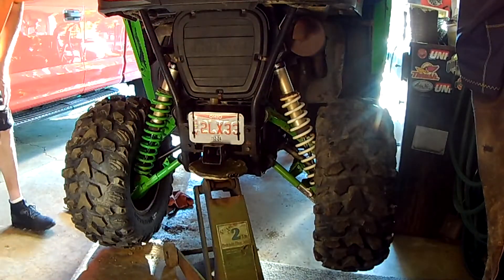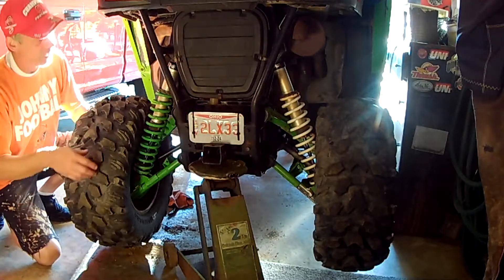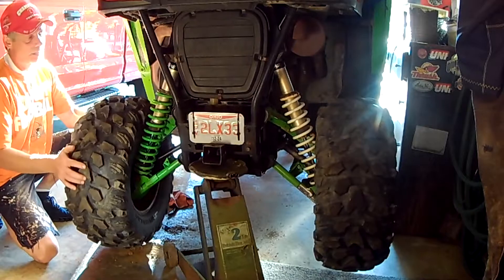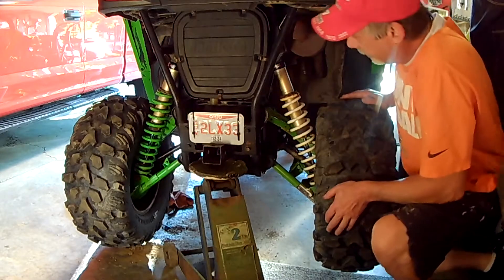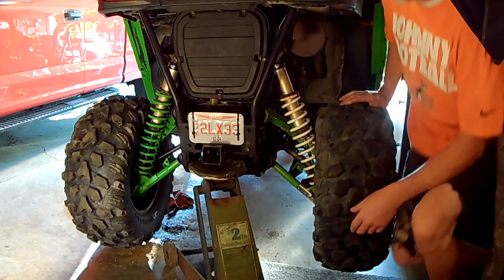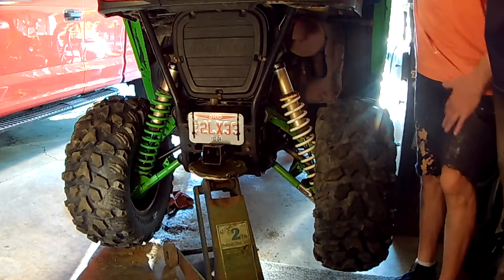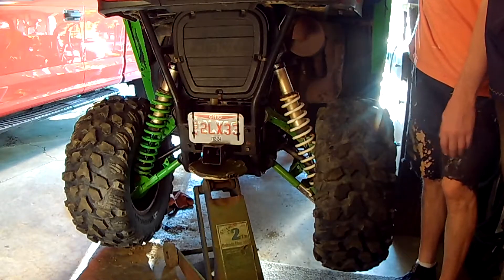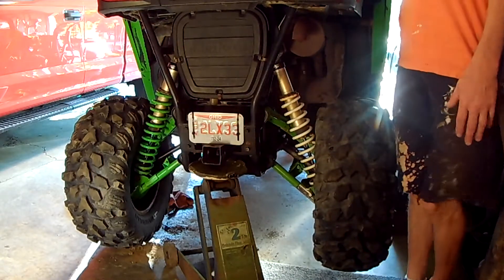Wildcat Worn Out Bushings and Sleeves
Arctic Cat Wildcat 700 Trail XT
Bad Bushings
Bad Sleeves